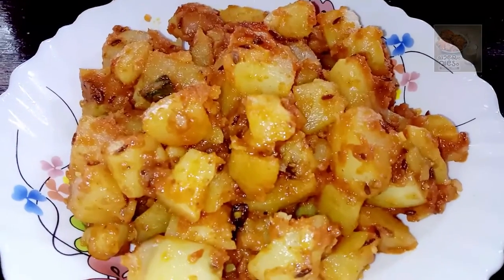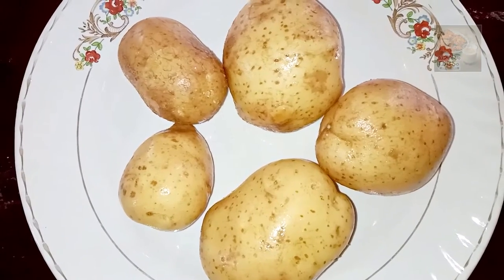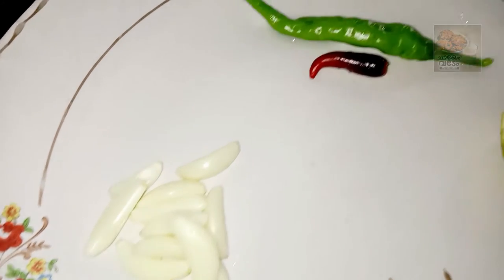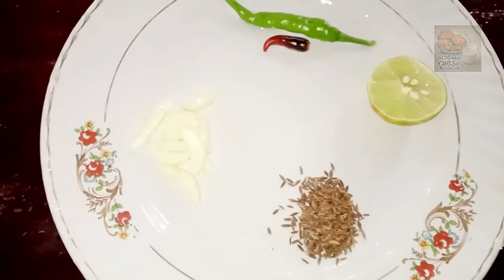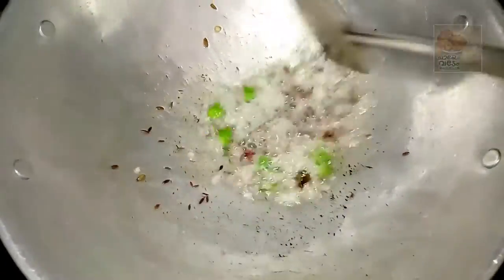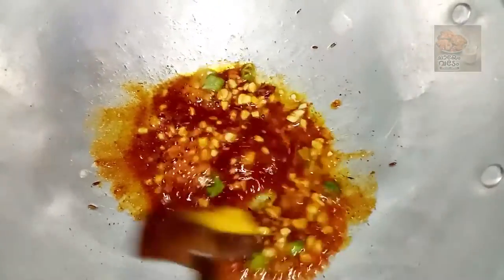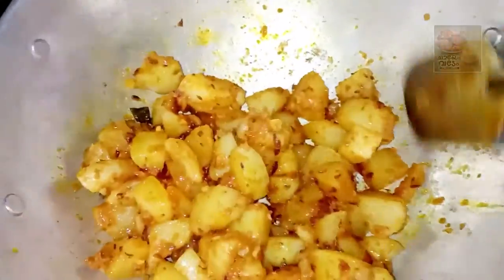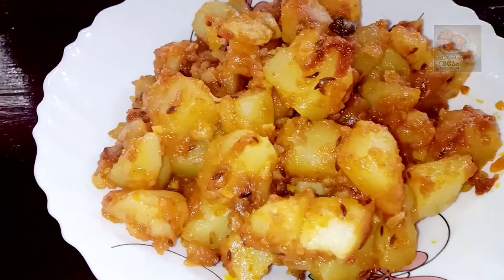ഉരുളക്കിഴങ്ങു ഉണ്ടെങ്കിൽ 5 മിനുറ്റിൽ ഈ വിഭവം ഉണ്ടാക്കാം